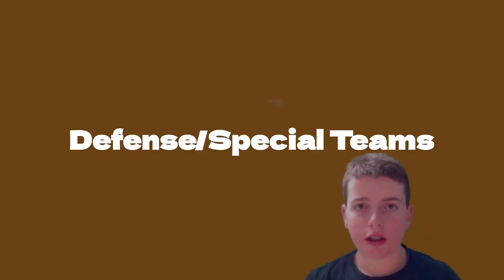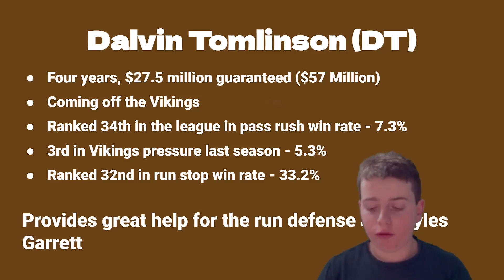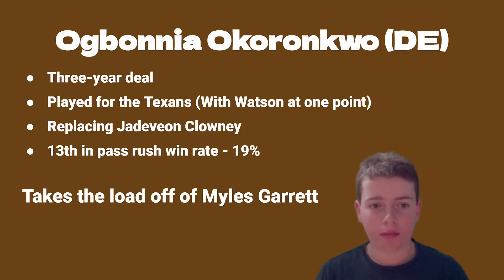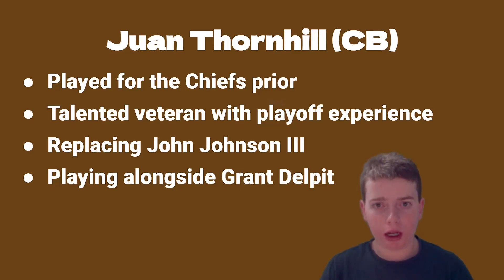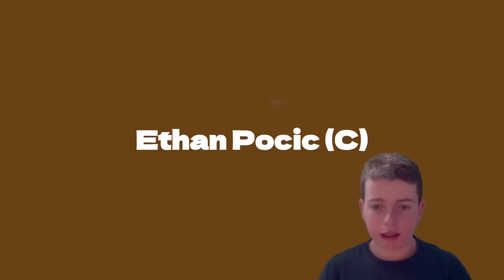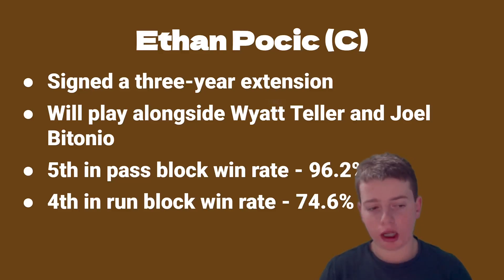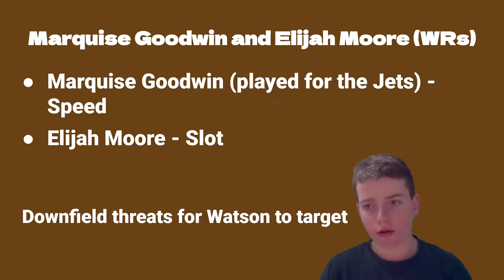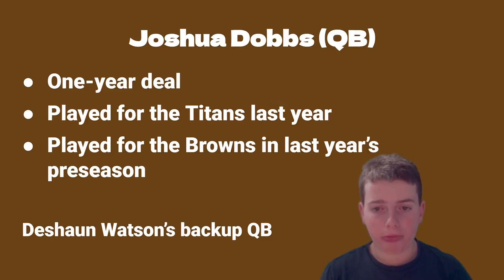Evaluating the new Cleveland Browns signings so far | Offseason Update 2023 #3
Today I look at the new players that the Browns have gotten.